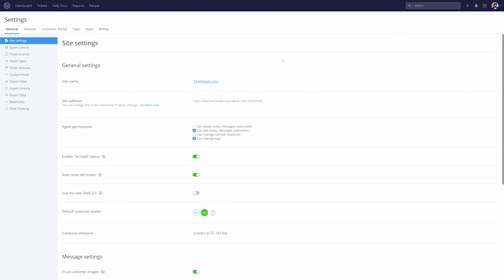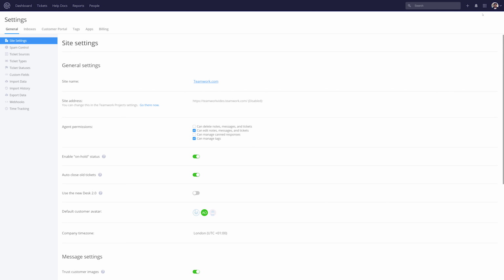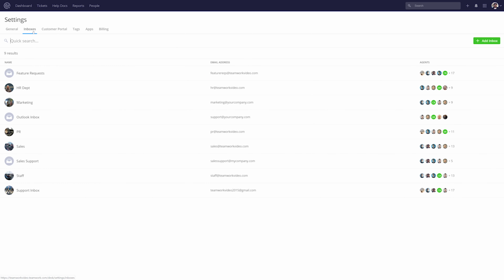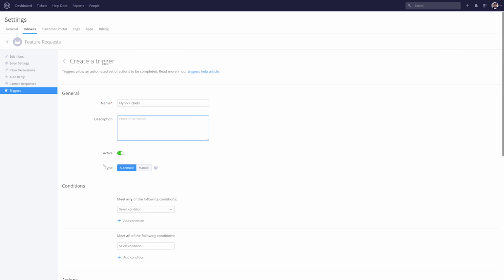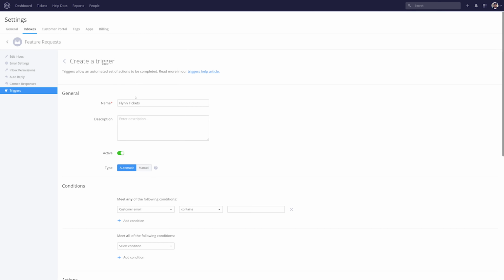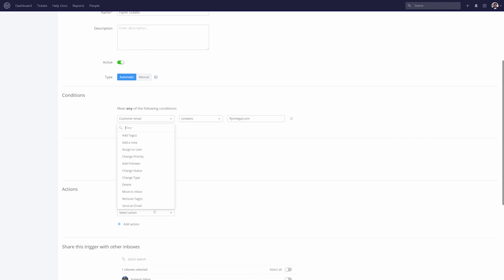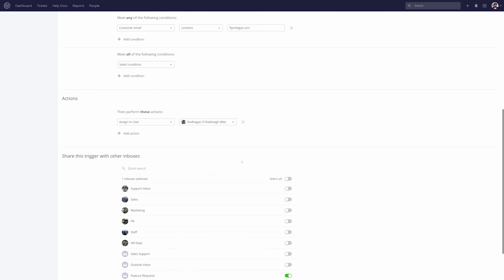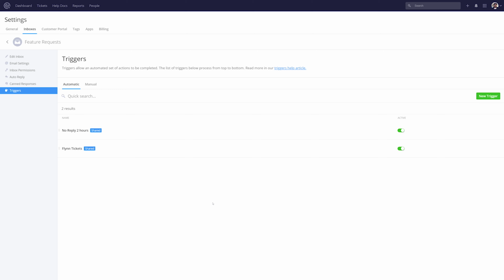Teamwork Desk Quick Tip - Auto Assigning Tickets To Account Managers